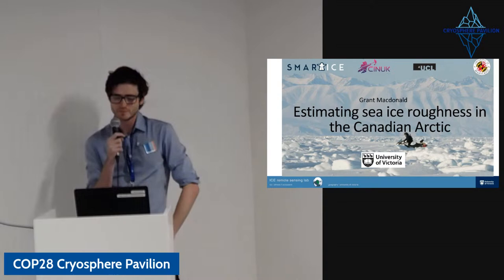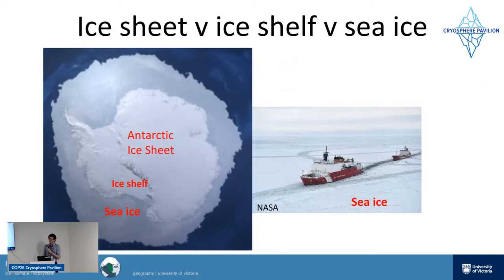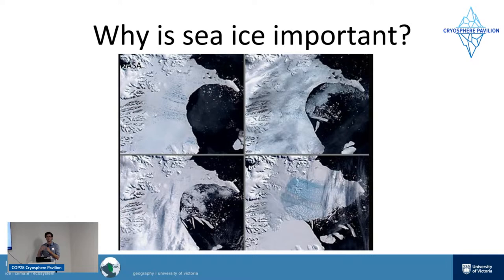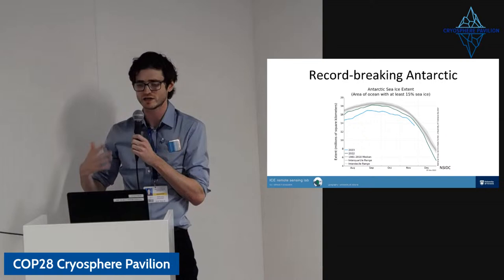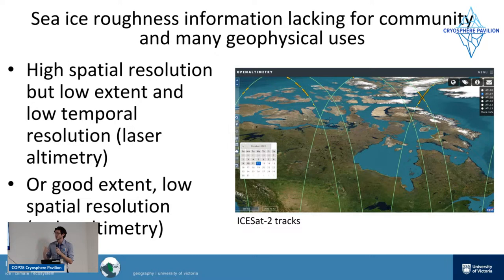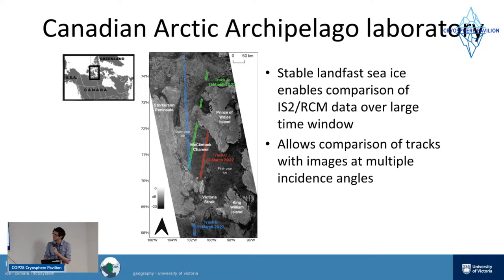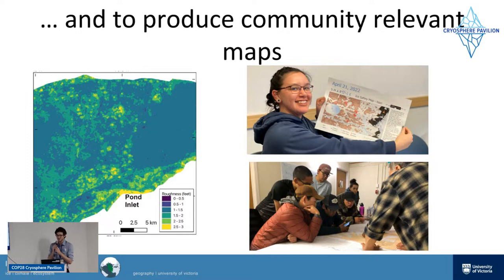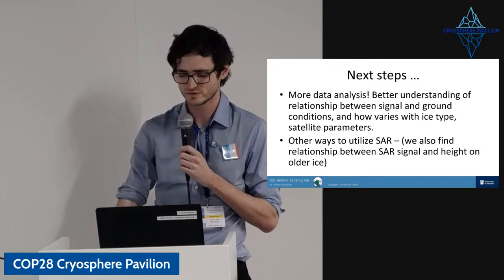Grant Macdonald | From Antarctic to the Arctic: Ice Sheets and Sea Ice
Grant Macdonald studies ice sheets and sea ice at both poles. He completed his MPhil in Polar Studies at Cambridge before completing his PhD in Antarctic ice shelf hydrology and stability at the University of Chicago. He now works as a postdoc at the University of Victoria where he improves the detection of sea ice roughness in the Arctic using remote sensing, and serves as part of the Sikuttiaq project in collaboration with Canadian Arctic communities with an aim to improve the safety of ice travel.
Contacts: ICCI